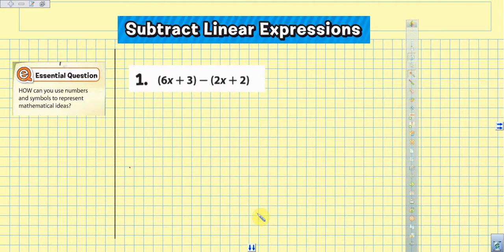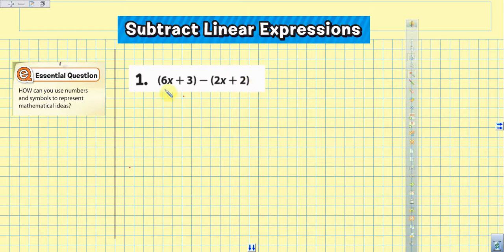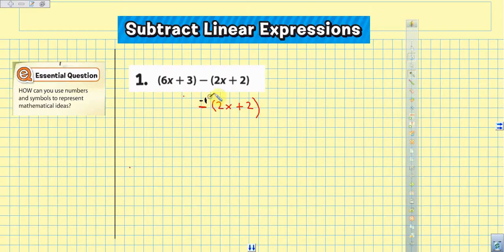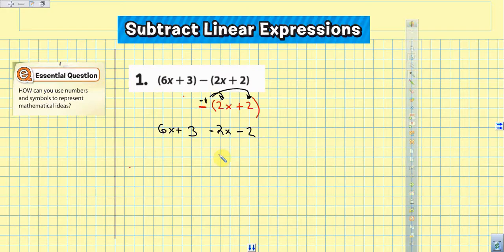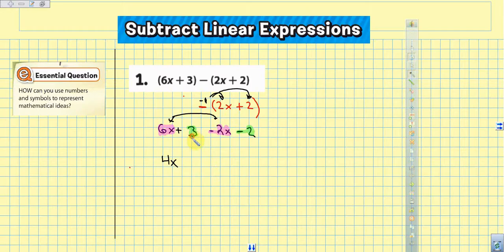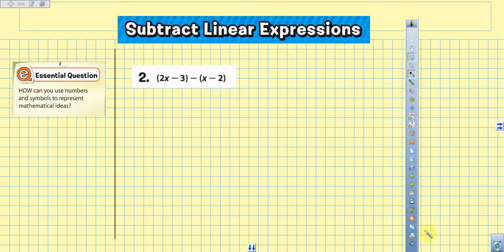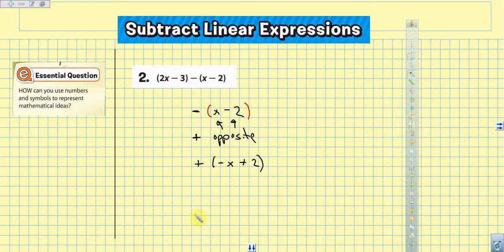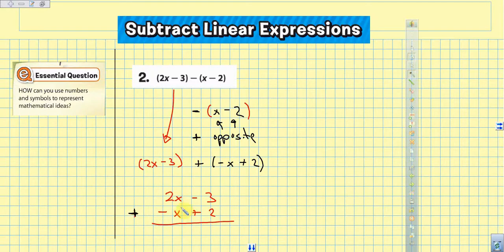Subtract Linear Expressions A